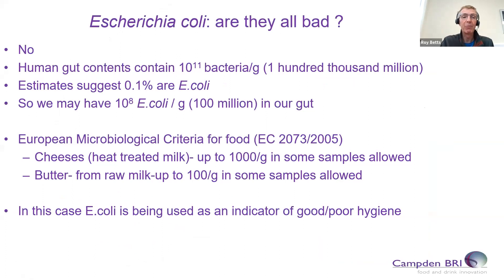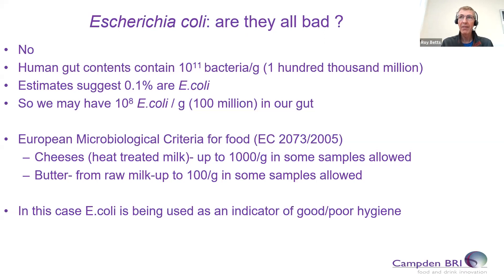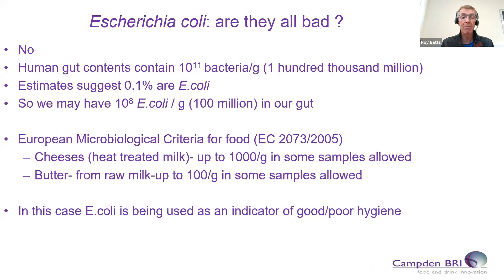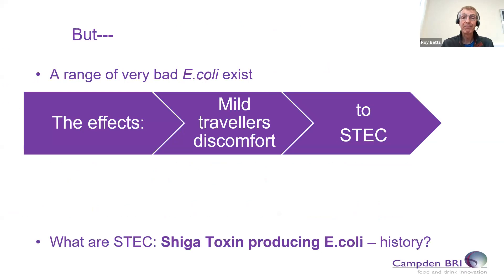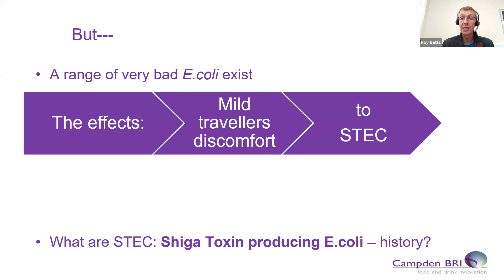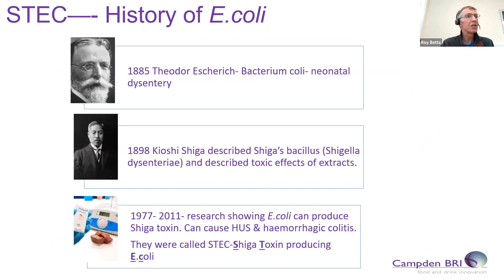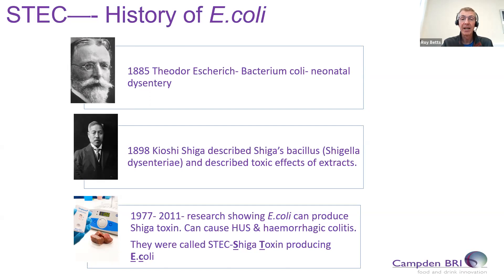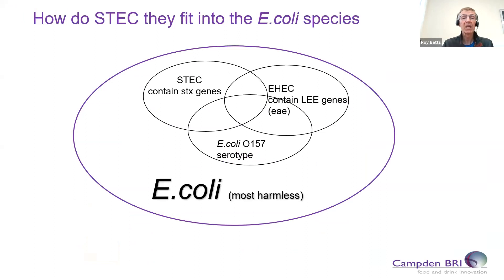STEC (Shiga toxin-producing Escherichia coli) in food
Presented by Dr Roy Betts, Research Fellow at Campden BRI

The webinar covers the following topics:

* History of STEC (also known as VTEC)
* What are STEC & why are they an issue
* Current views on pathogenicity of serogroups
* Where can they be found and what foods have been an issue
* Test method and difficulties

Roy has widely published and presented on microbiological hazards and risks in foods, and risk reduction strategies in the food production environment. He has been involved in numerous troubleshooting incidents and root cause analysis in the food industry, identifying the cause of incidents and developing various control options and strategies.

safefood is a government body promoting healthy eating and food safety on the island of Ireland.